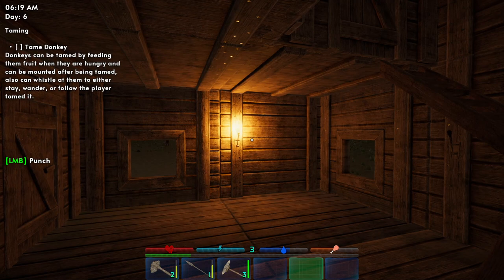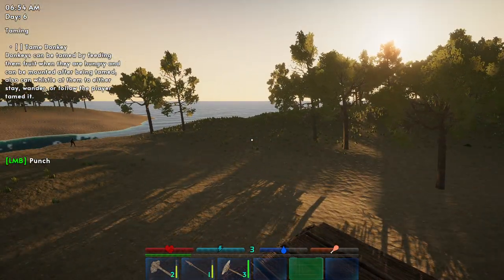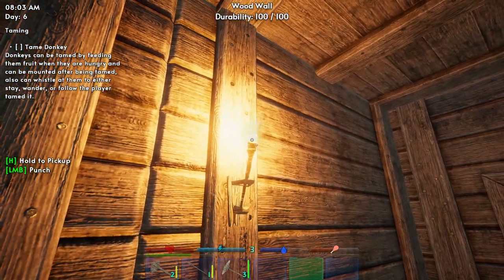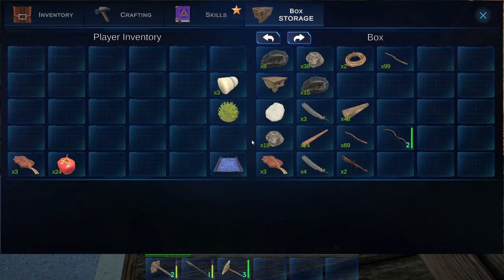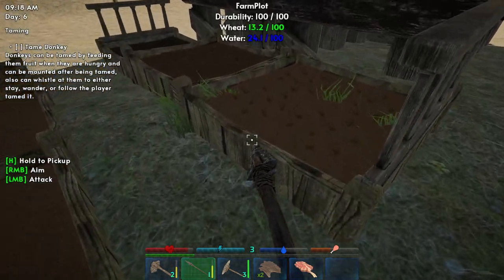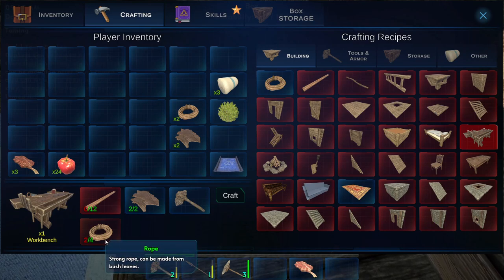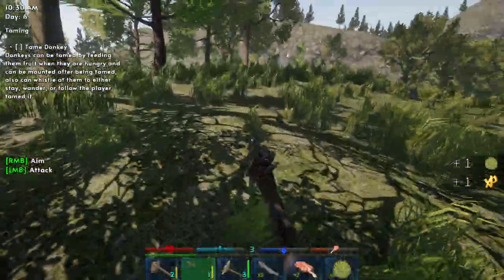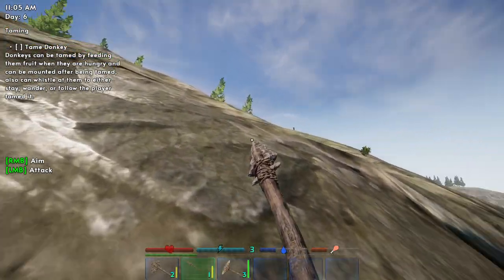Incur Survival Episode 2a